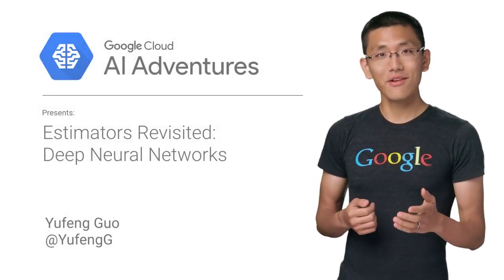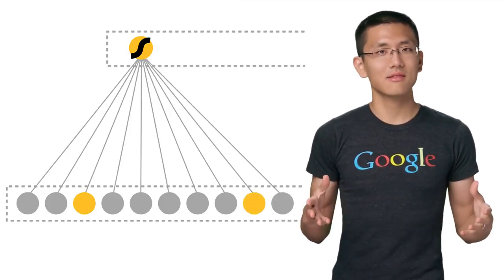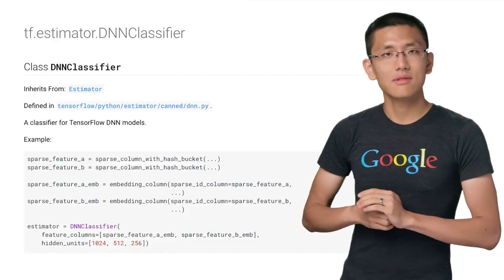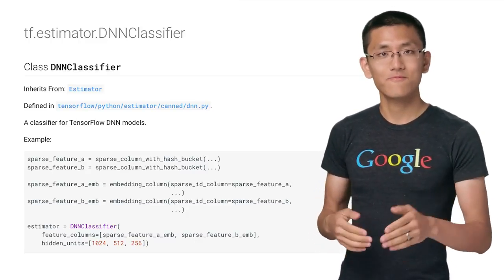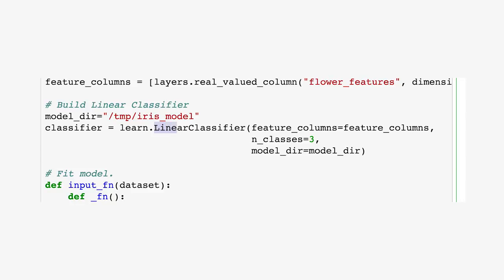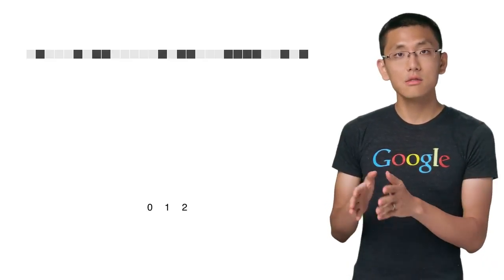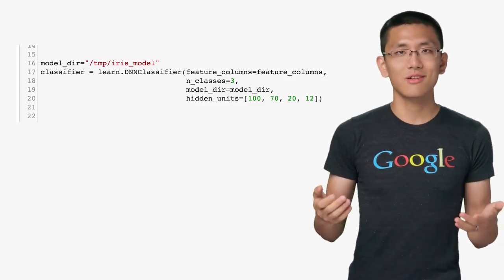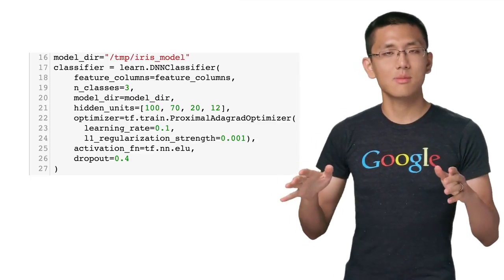Estimators Revisited Deep Neural Networks